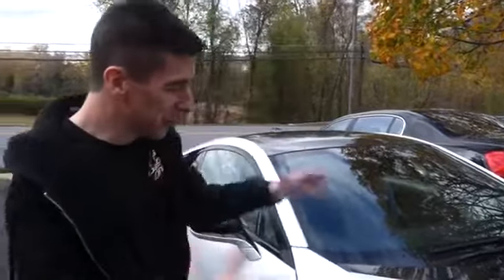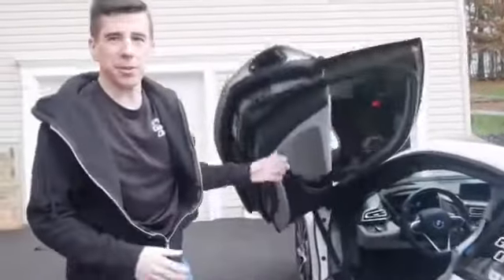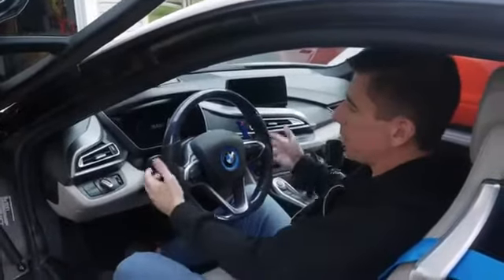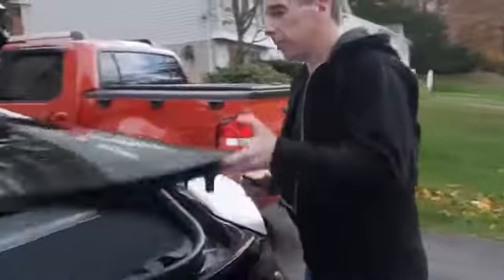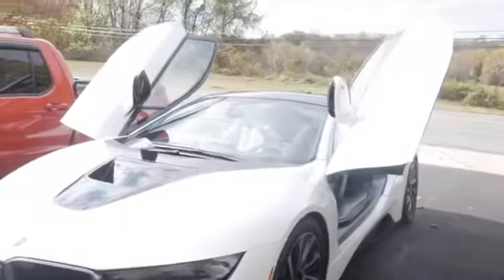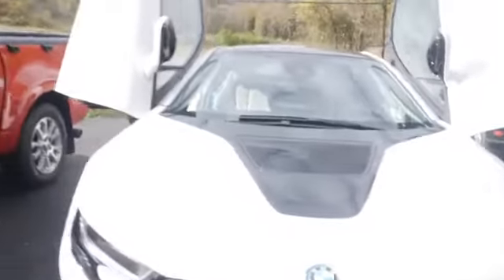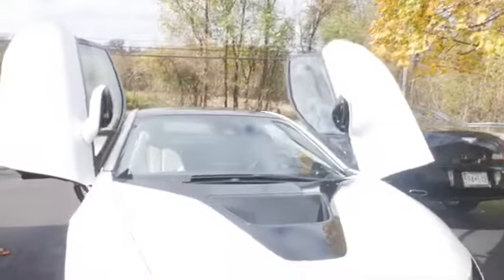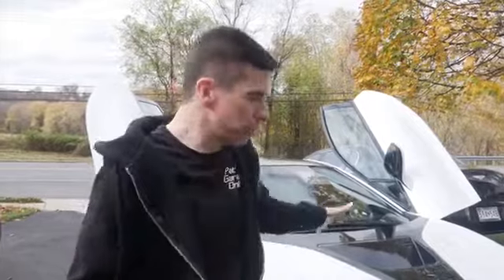i8 Pat shows us his BMW i8 **Car Review-4k**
We got a chance to meet with BMW i8 owner i8 Pat.